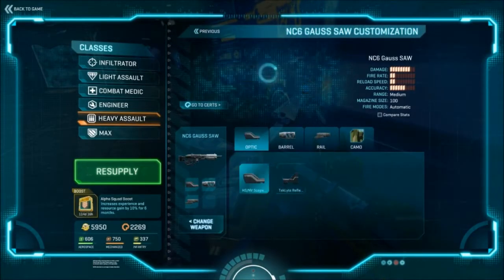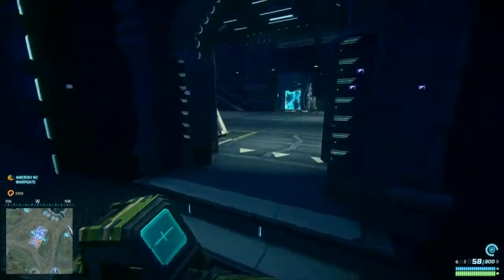How INRV scopes virtually increase accuracy AKA Cheated scope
The INRV do not change RAW data it (( virtually )) buff the accuracy because the scope itself do not share the same mechanics as others sigths, the visual feedbackof the inrv  make it virtually more accurate
This INRV sigth change everything in the weapons handleling , this scope dont have the same limitation as others scope and it as to be ajusted and change the roles of thats scope was basically to have a nigth vision , but rigth now it is exploited to simply buff accuracy (( virtually )) and